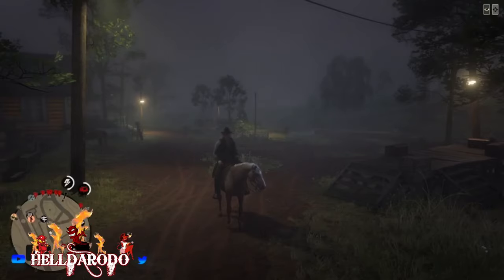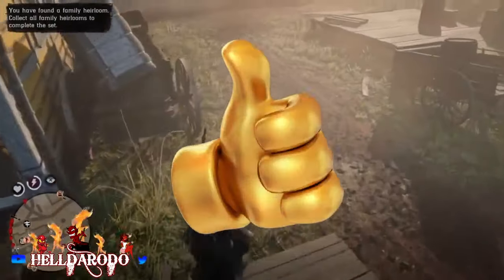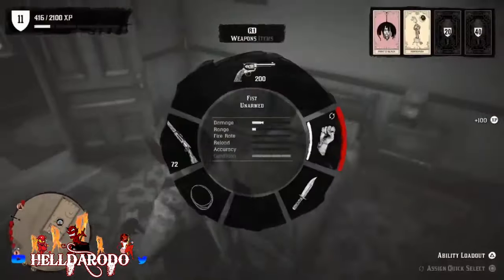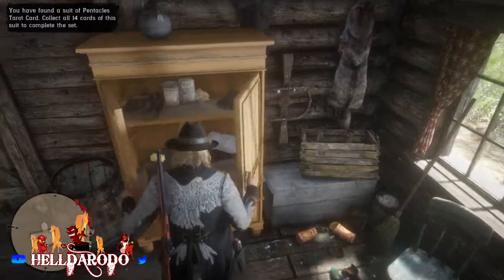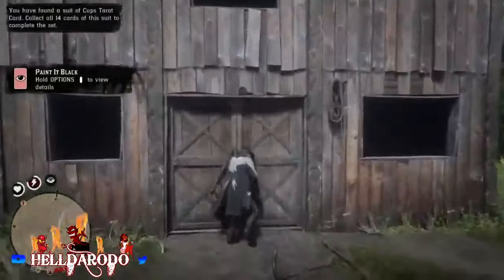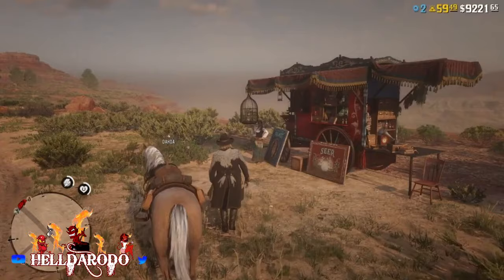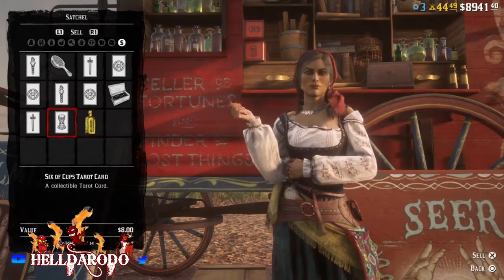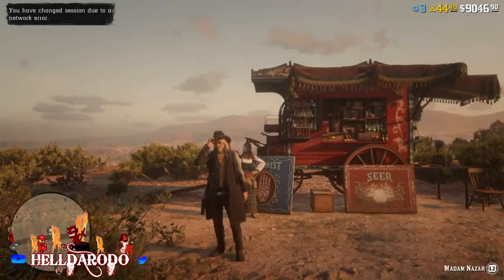💥THE BEST NEW PLAYERS SOLO GLITCH💥 RDR2 ONLINE RDR ONLINE RED DEAD REDEMPTION 2 ONLINE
Xbox
Close the Red Dead App or game.
Click on manage game and add-ons.
Go to save data.
Click on reserve space. and the clear reserve space.
Reload in the game.

🤑IN THIS VIDEO I WILL BE SHOWING THE BEST NEW PLAYERS SOLO  GLITCH !!!🤑